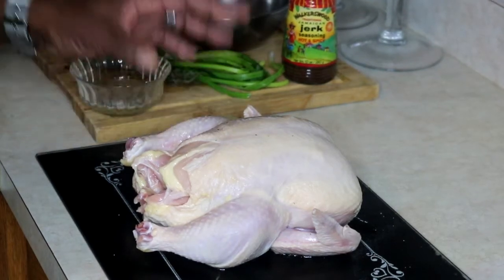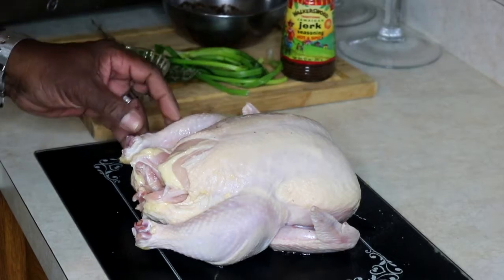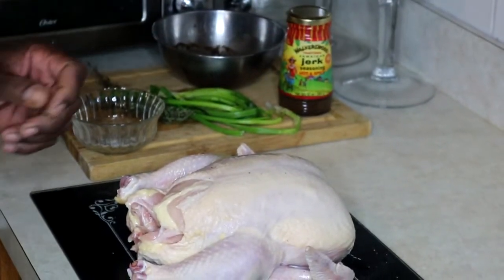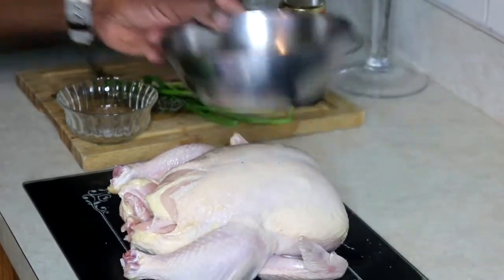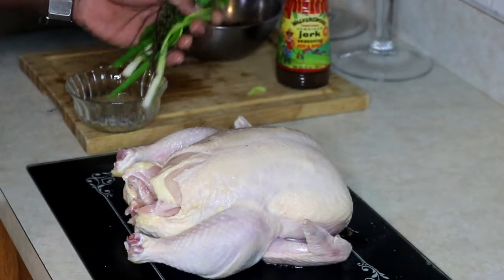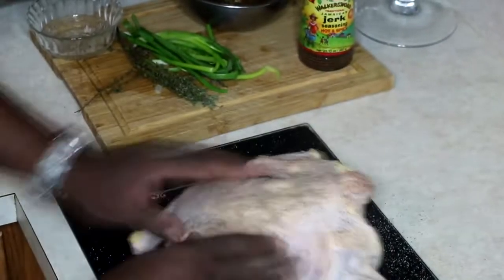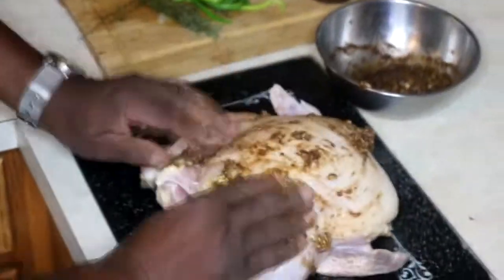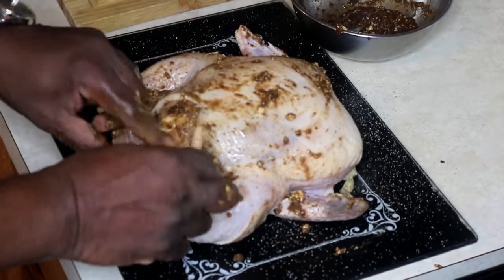HOW TO COOK A JUICY WHOLE JERK CHICKEN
Hello everyone, I hope you will find this video helpful.